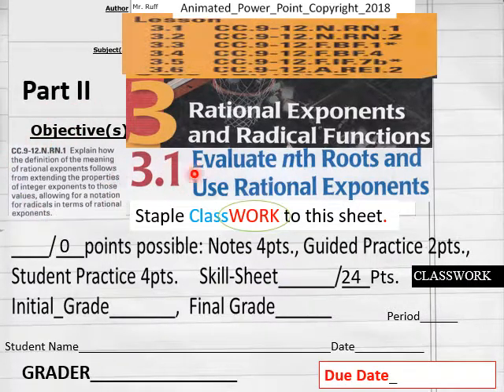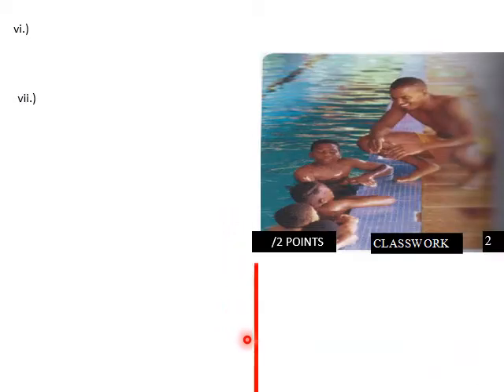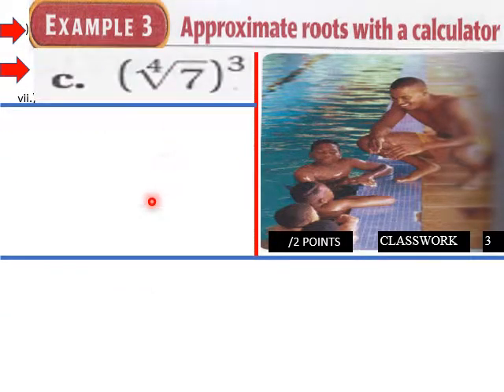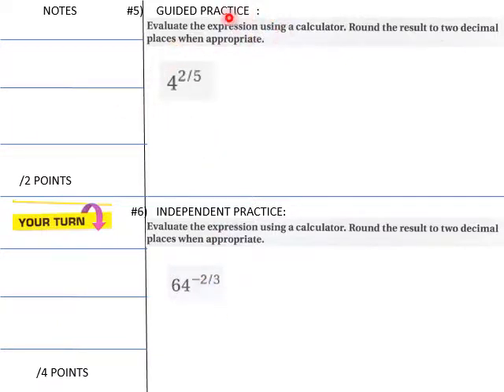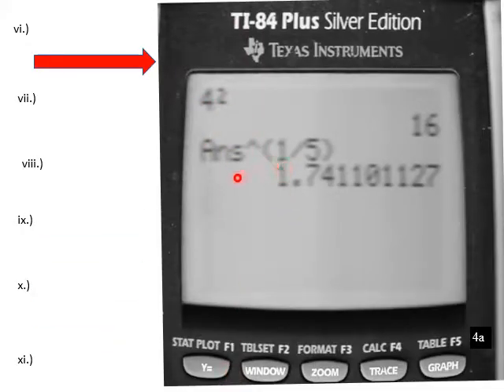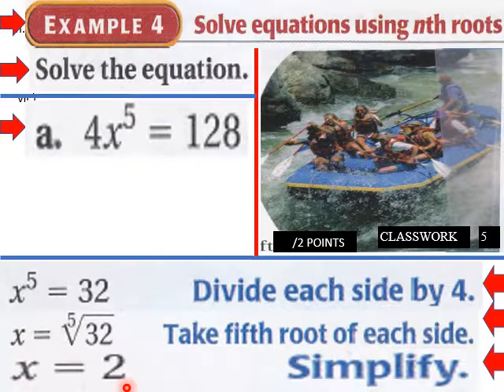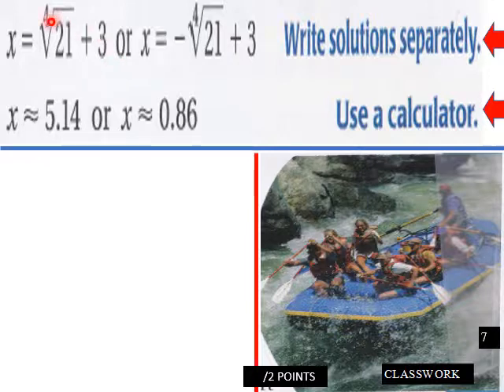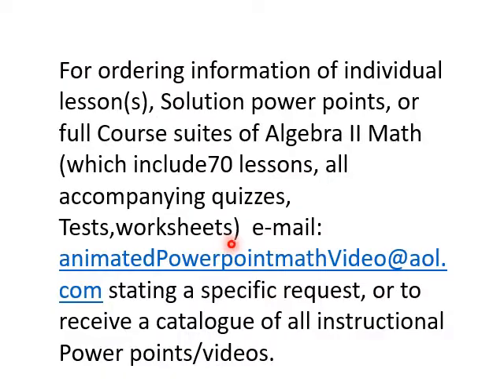alg 2 3 1 L V Evaluate nth Roots and Use Rational Exponents Pt 2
CC Algebra 2 lesson about "nth roots and using rational exponents " part 2 of a 3 part lesson. all course materials available at .